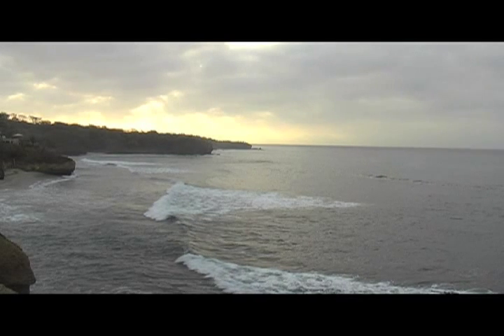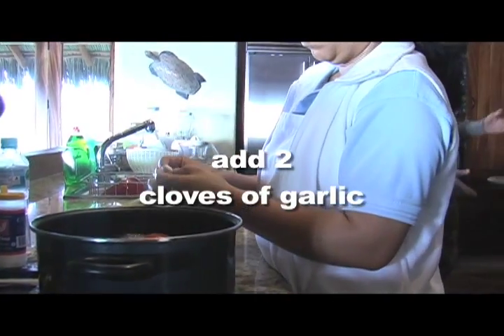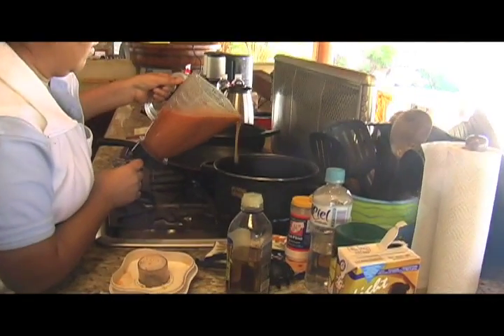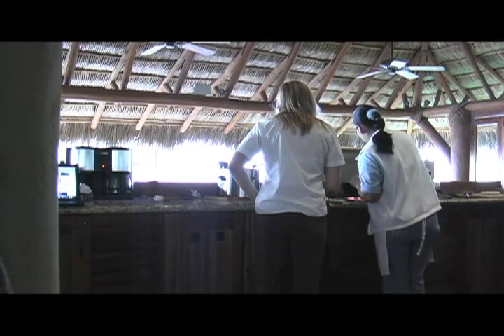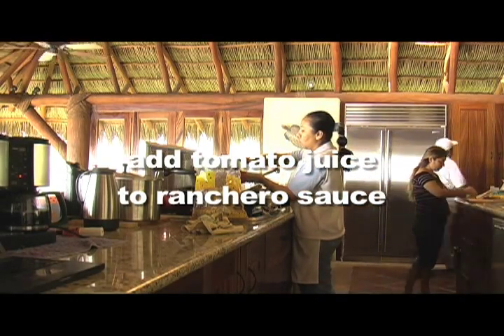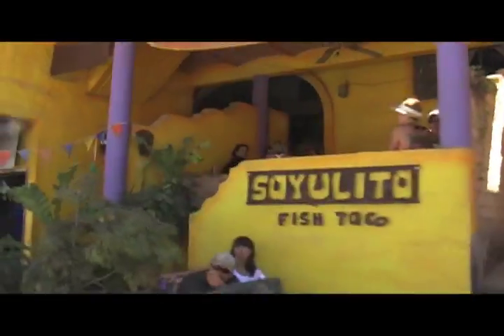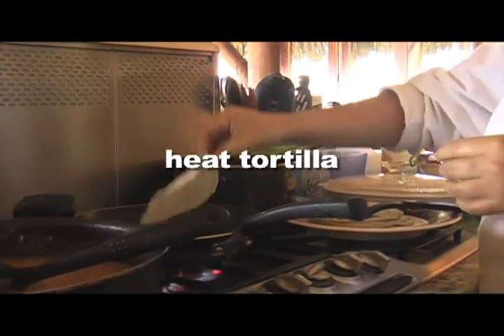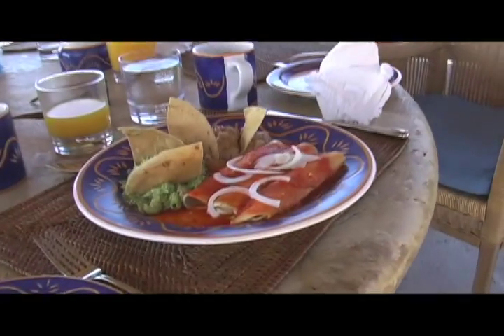Tamra Davis Cooking Show - Punta de Mita 1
We went on a surf trip to a Punta de Mita and had an amazing chef. She teaches me how to  make a killer Ranchero Sauce which is the basis for our Chiliquiles breakfast and enchiladas for dinner